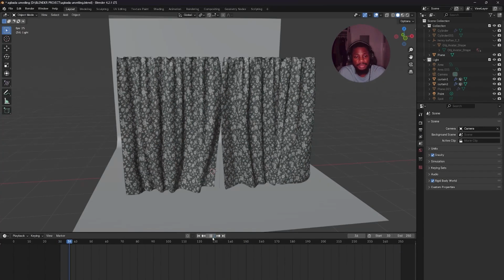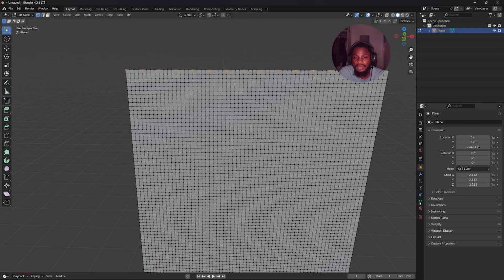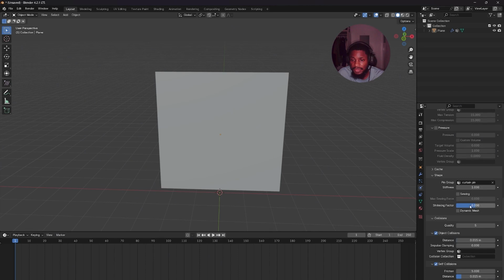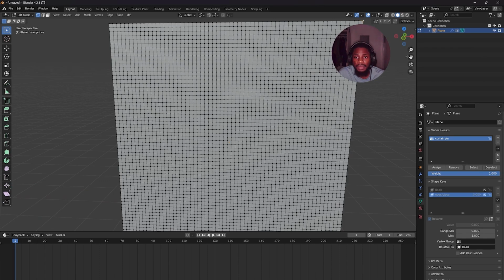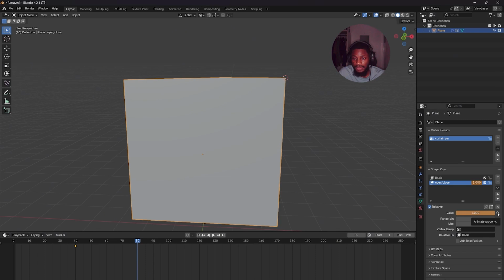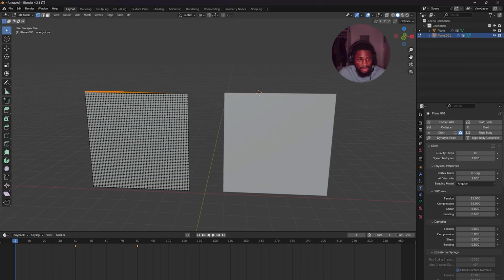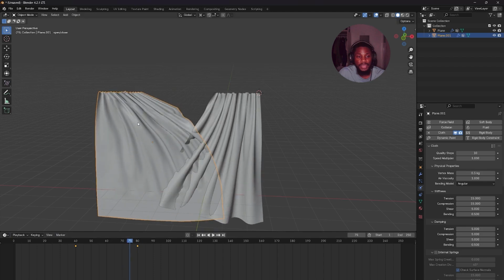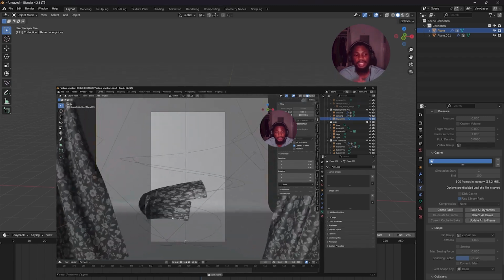How to Create & Animate a Realistic Curtain in Blender | Blender Tutorial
Learn how to create and animate a realistic curtain in Blender with this step-by-step Blender tutorial. In this video, I’ll show you how to model the curtain, add realistic folds, set up cloth simulation, and animate the curtain movement.

This tutorial is useful if you’re learning Blender, 3D animation, cloth simulation, or realistic product/interior animations. You’ll learn a simple workflow for creating a curtain that moves naturally and can be used in architectural visualization, interior scenes, animations, and other 3D projects.

Whether you’re a beginner or already familiar with Blender, this tutorial will help you understand how to create realistic fabric movement using Blender’s cloth simulation tools.

In this tutorial, you’ll learn:

* How to create a curtain in Blender
* How to add realistic curtain folds
* How to set up cloth simulation
* How to animate a curtain
* How to create realistic fabric movement
* How to improve the realism of your curtain animation